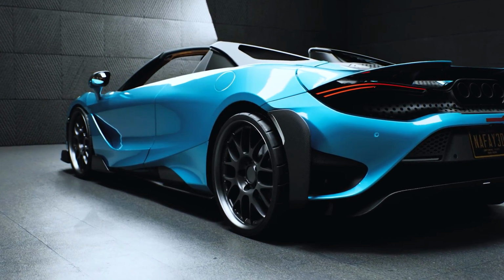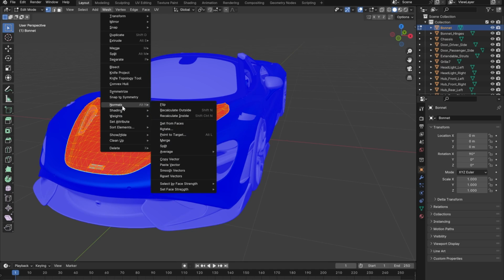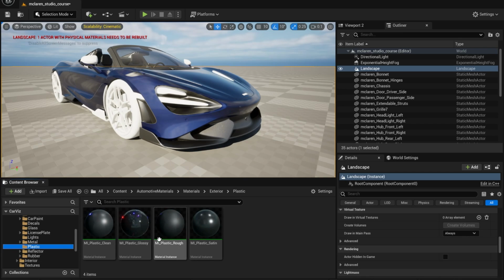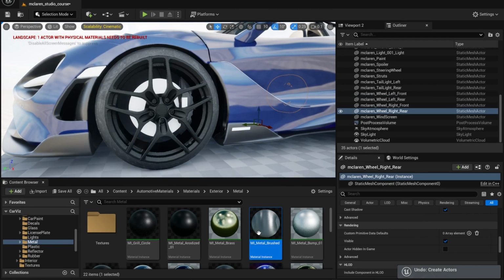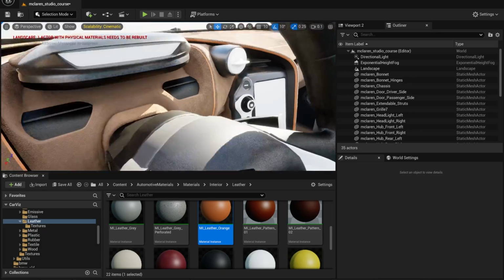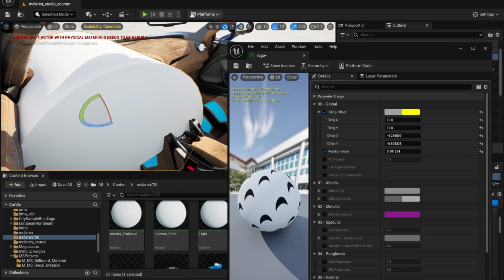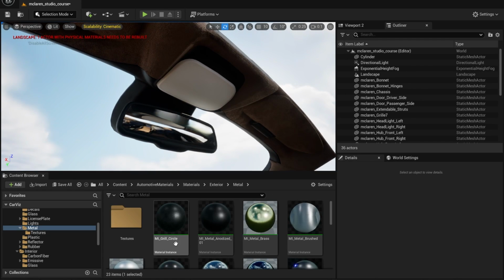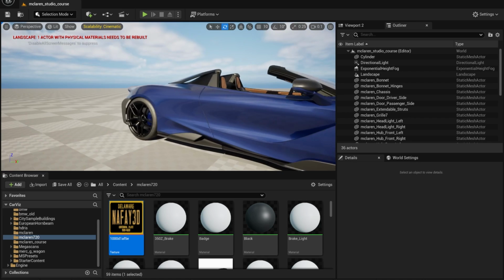How to create Cinematic Car Animations in Unreal Engine 5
Hey guys! I just launched a brand new Unreal Engine 5 course in which I will teach you guys how to go from a beginner to creating hyper realistic car animations!